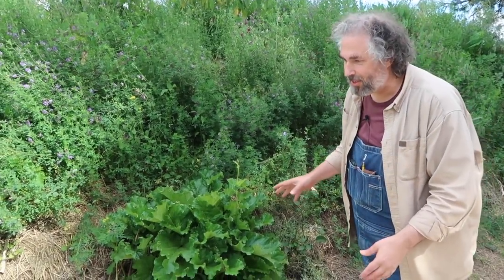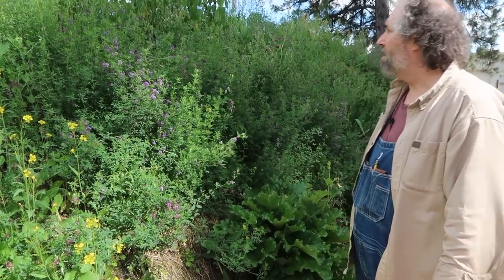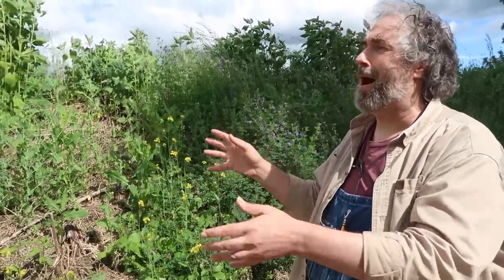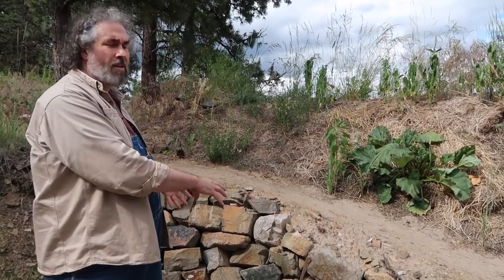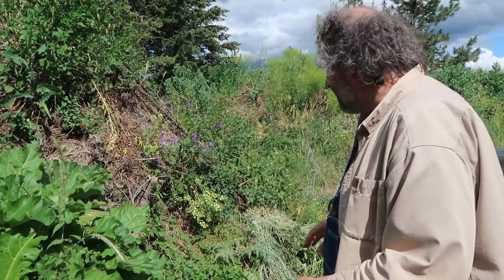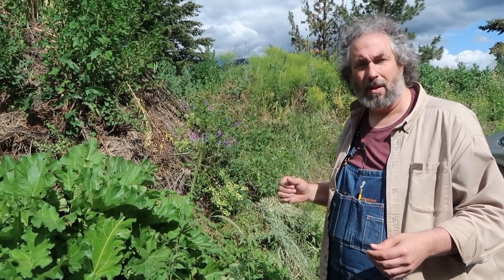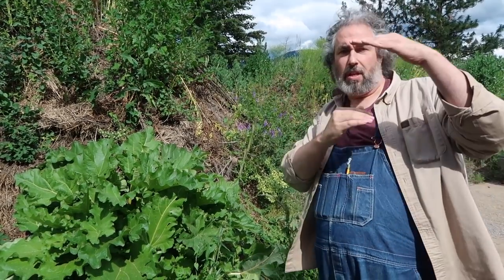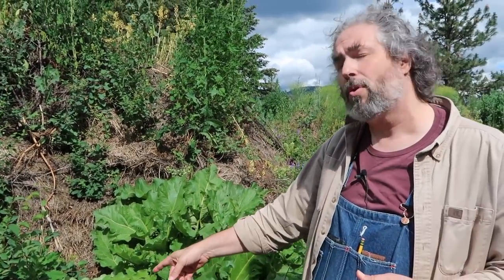berms and big hugelkultur plus a quick dry stack retaining wall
Paul describes plants that are volunteering on the some of the berms and hugel beds at Wheaton Labs, including baby rhubarb, potatoes, alfalfa, peas and sunchoke (Jerusalem artichoke). Paul discusses a dry stack wall that he and Jocelyn put up in just a few hours that will probably last for decades.

The berm that Paul is showcasing is approximately three years old and this year is really starting to explode with vegetation. Paul is convinced that a feral cat that has taken up residence in the area is helping to keep the rodent population down so that the vegetables can thrive. Excess vegetation on the berm that is not helpful or wanted is used to promote soil growth in areas around the labs via the "chop and drop" method.

Full Name
Bill Crim
wade L
James Tutor
Suleiman ALAQEL
Josh Phillips
Jocelyn Campbell
Jason Hower
Ash Jackson
thomas adams
Julia Mason
Dominic Crolius
David Ingraham
Miroslav Ultrama
Bill Erickson
Lisa Goodspeed
G Cooper
Wayne Fajkus
Eivind W. BjÃ¸rkavÃ¥g
Keith Kuhnsman
Dylan Butler
Dana Martin
Cody W.

177 hours of Permaculture Design Course and Appropriate Technology Course